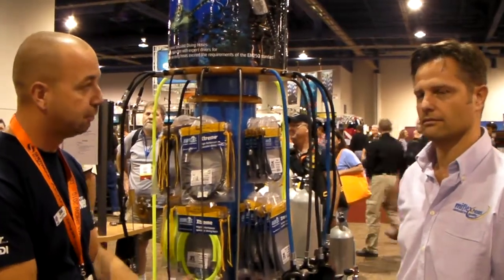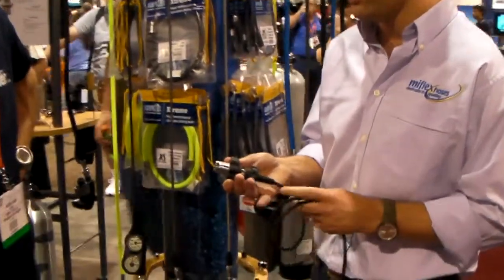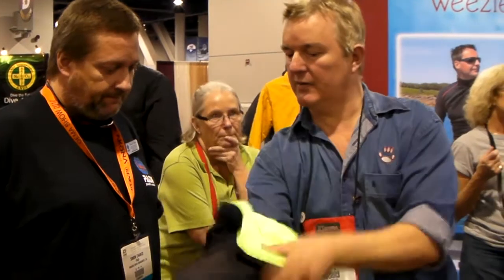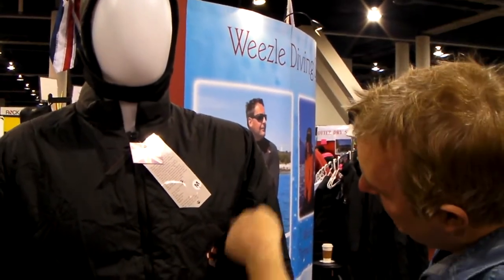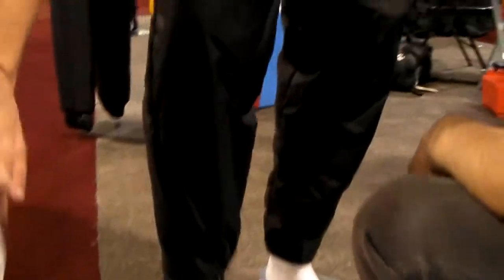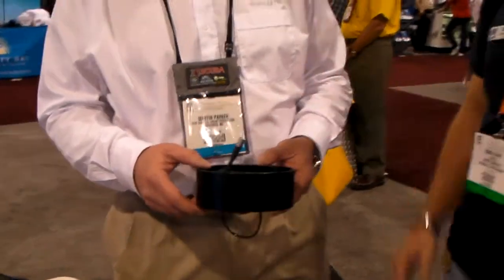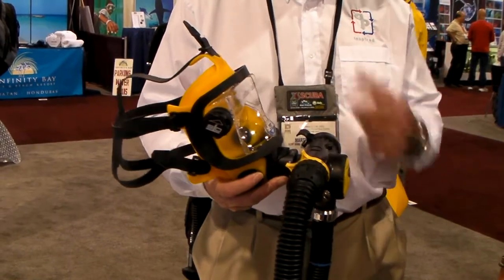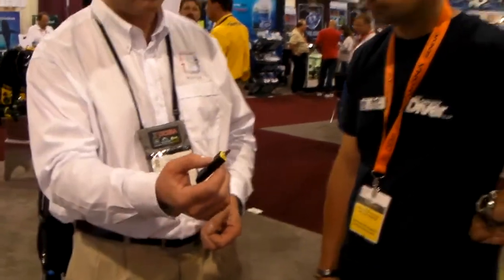DEMA footage part one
Sport Diver editor Mark Evans and PADI Diving Society manager Simon Chance peruse the halls of the DEMA dive show to bring you all the latest equipment destined to hit the market in 2011.